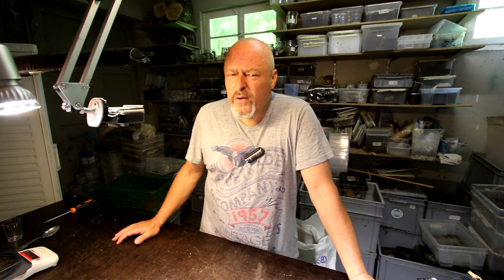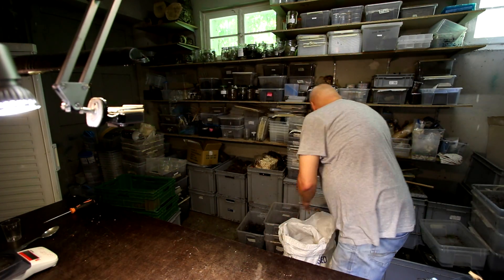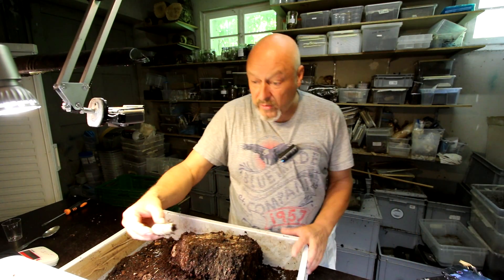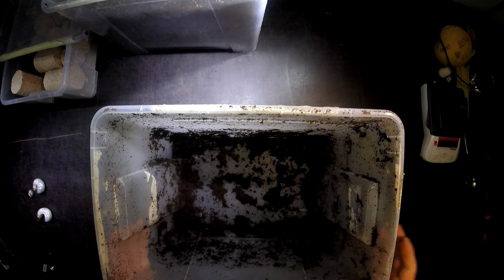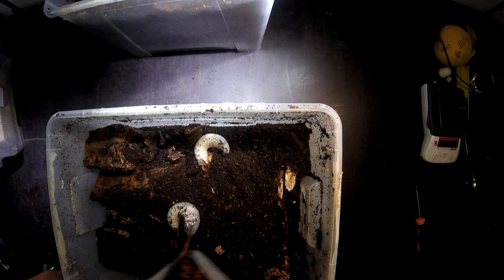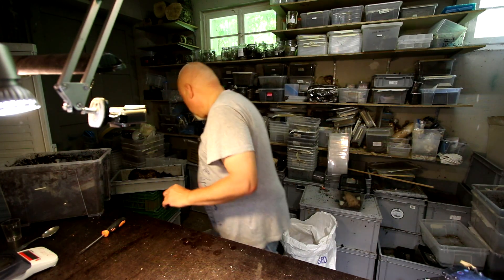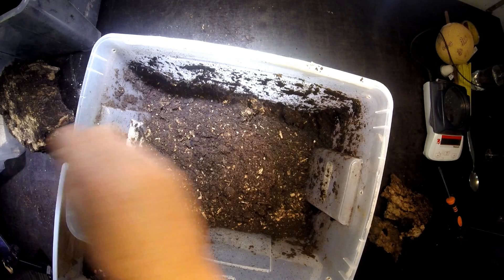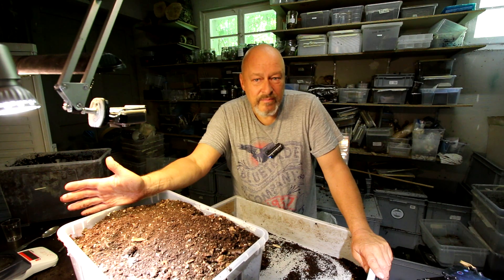Dynastes hercules hercules - SBT : The Sawdust-Bottom-Technic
How can you keep a rearing container for Dynastes and Megasoma free from worms and too much humidity? See my proposal here. And let's see what adults emerge.